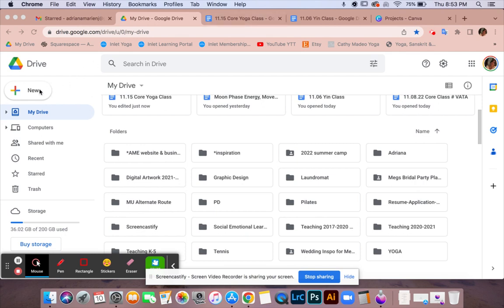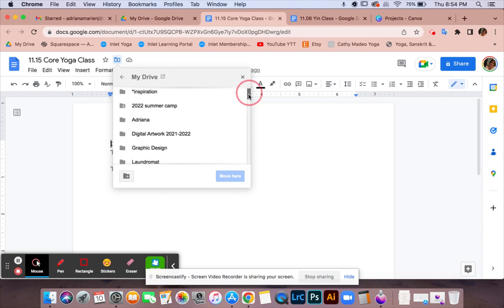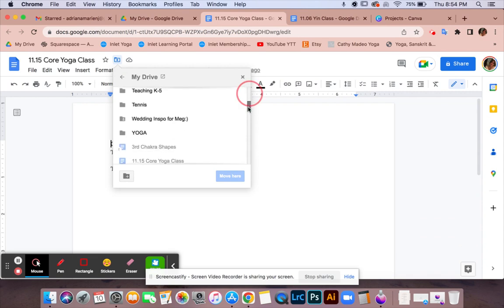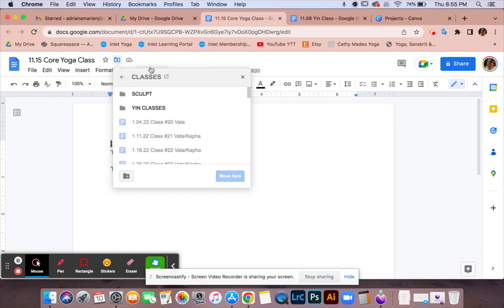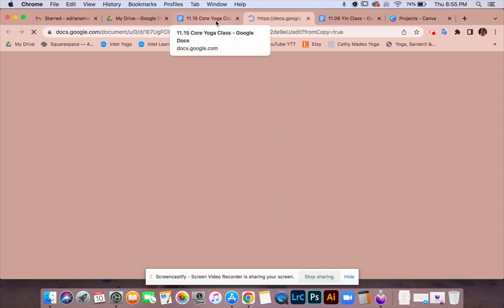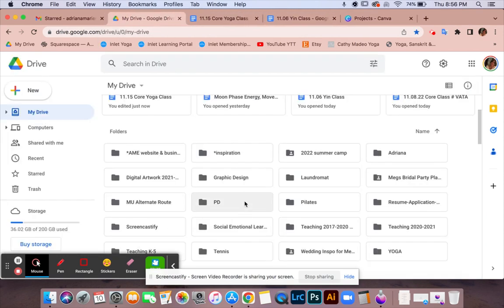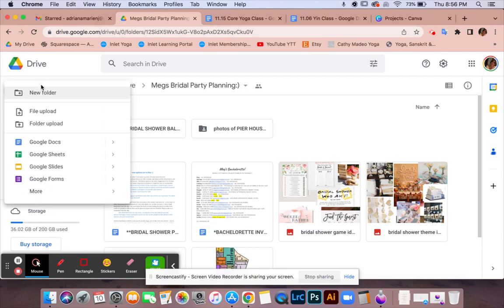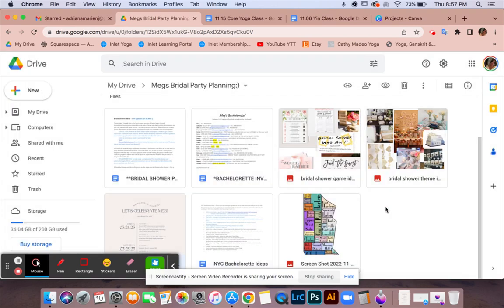Google Drive How To Move Docs, Copy Docs, Upload File from Desktop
This quick tutorial will teach you how to organize, upload and move files within your Google Drive.